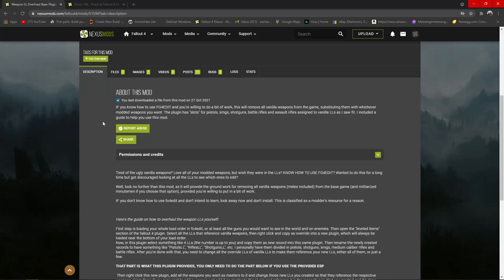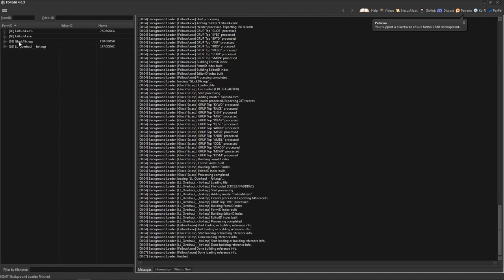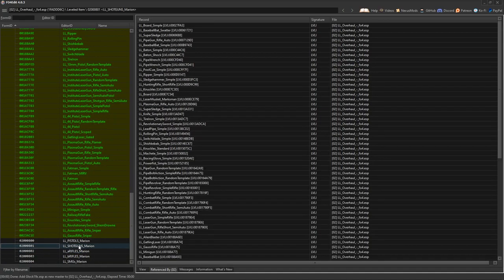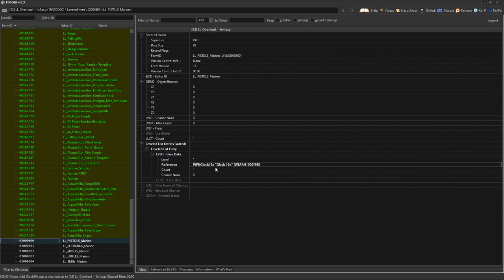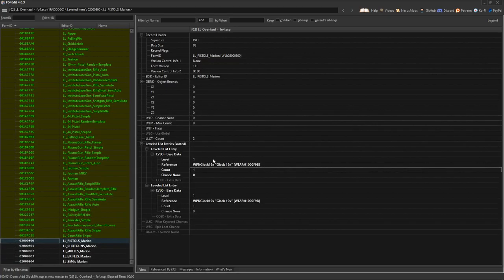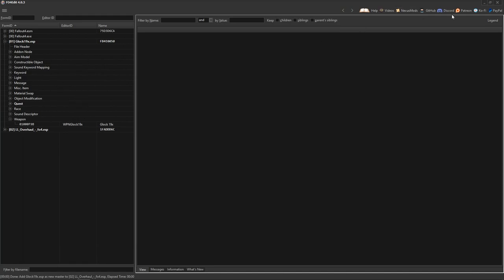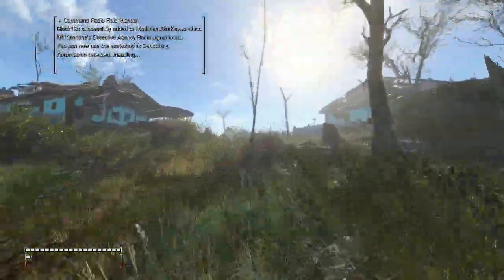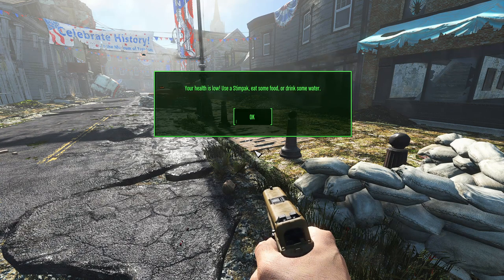HOW TO : Adding dozens of weapons into the fallout 4 weapon LL's in minutes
Tutorial on how to use to edit the fallout 4 weapon LL's in minutes

Shoutout to Marion from the XHX discord for helping me figure this out.

Thumbnail from FX0x01 at the Nexus, Thx mate.